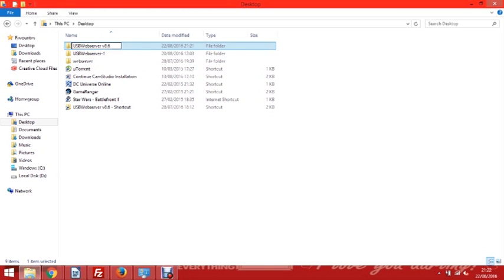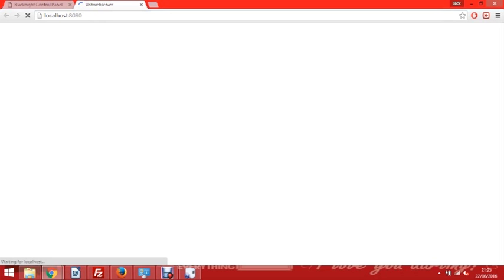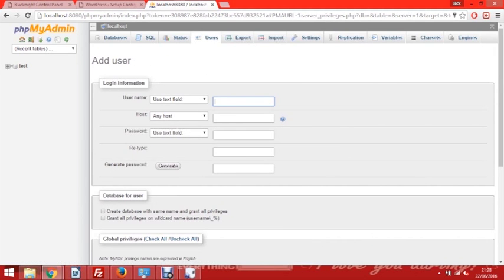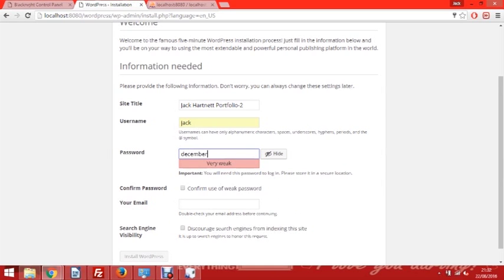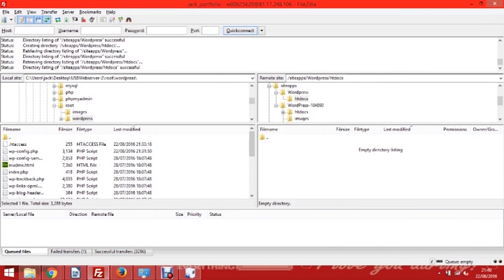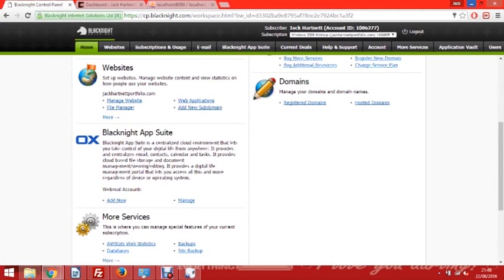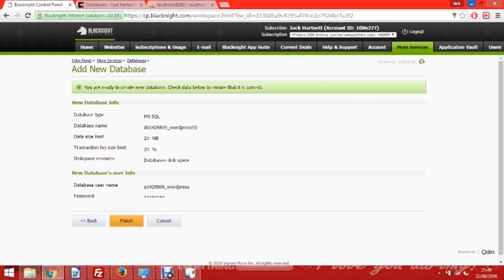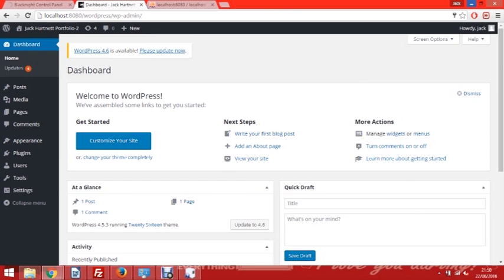CMS Wordpress creation tutorial part 1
In this tutorial created for a college project I will show the first steps in setting up a wordpress site including how to use usbwebserver if you are making this on a PC.